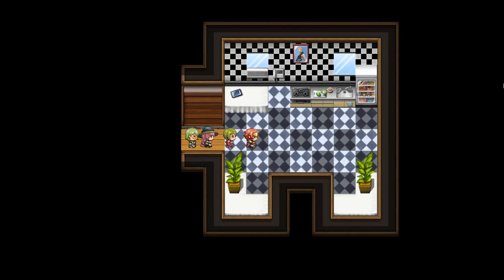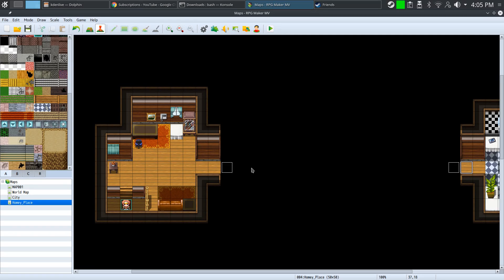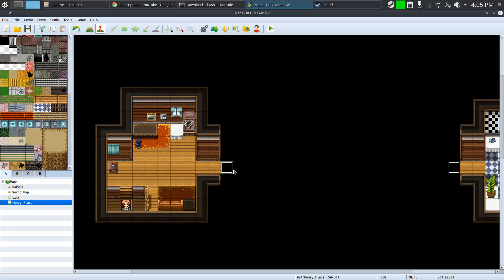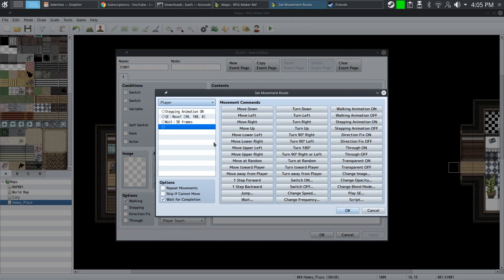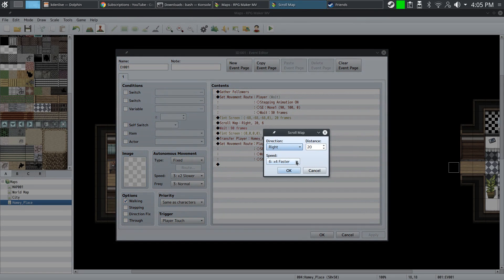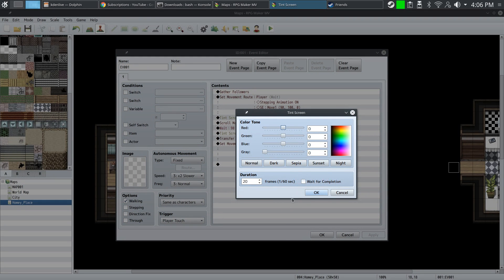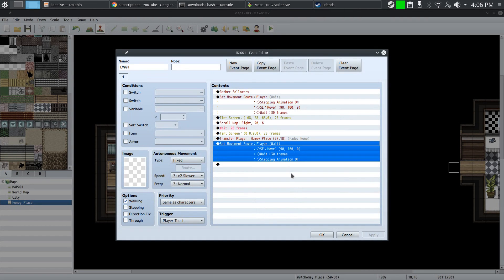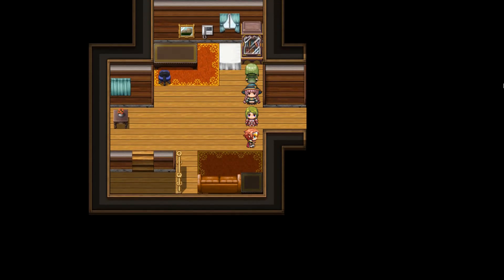RPG Maker Guides - Make It Better: Inside Transfers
In this guide, I teach you how to make a better inside transfer. I think this looks a lot better than fading out the screen and warping to the next location!

Have a gaming channel?